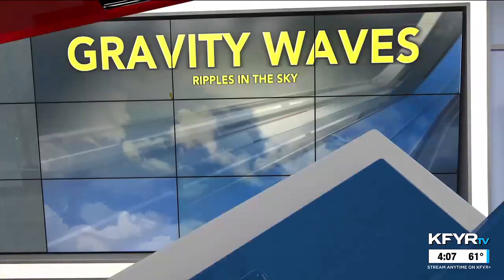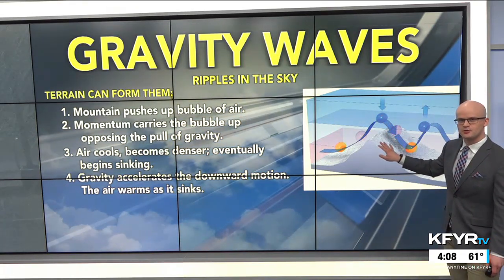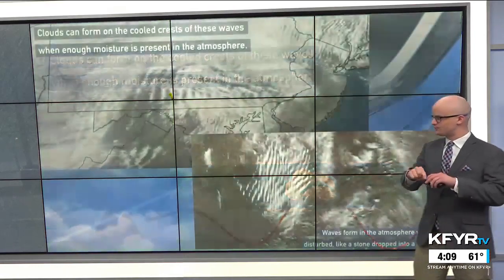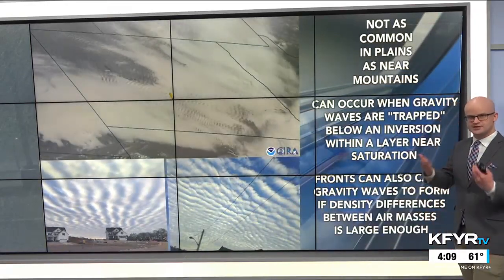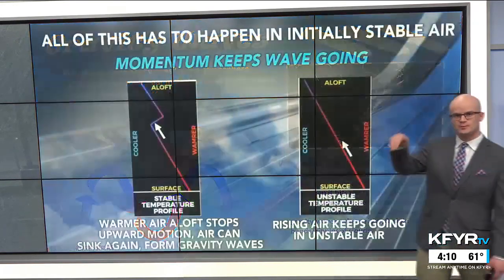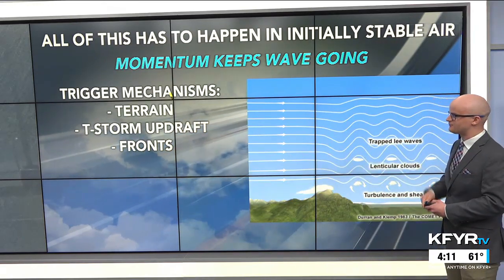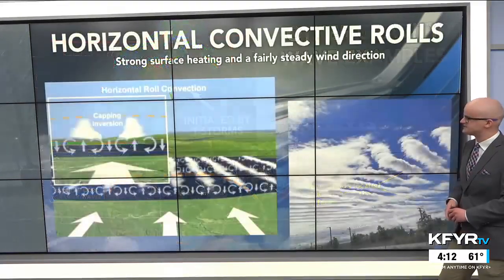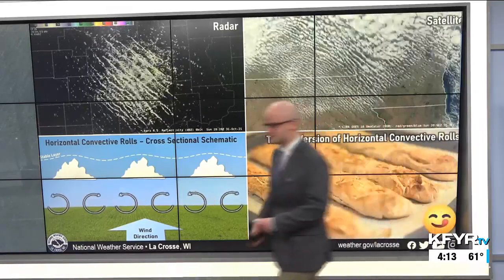Morse Code of WX: explaining gravity waves - ripples of clouds in the sky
You've probably seen them before — ripples or lines of clouds across the sky! They're called gravity waves and they're basically clouds or waves created by oscillating air moving through a stable layer of the atmosphere. They can propagate off of mountains, be created thanks to fronts, or be trapped under an inversion. Learn all about them in this week's Morse Code of Weather!